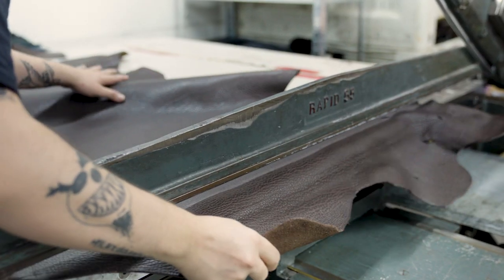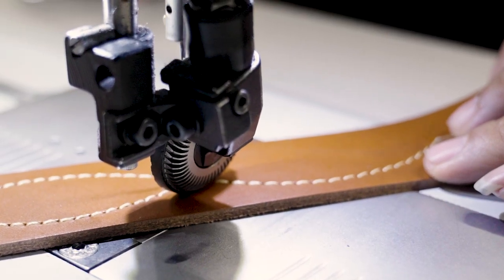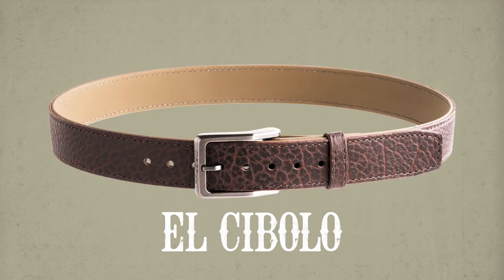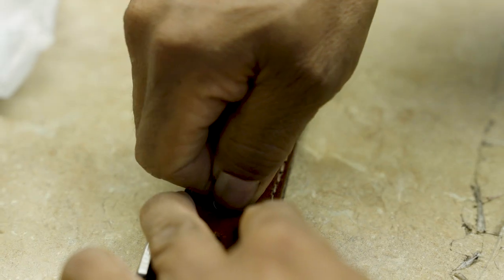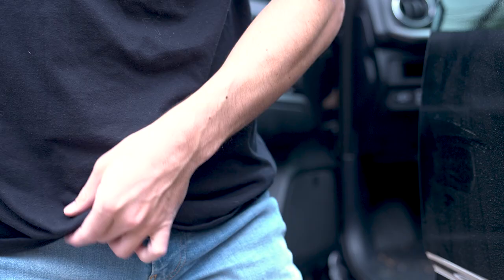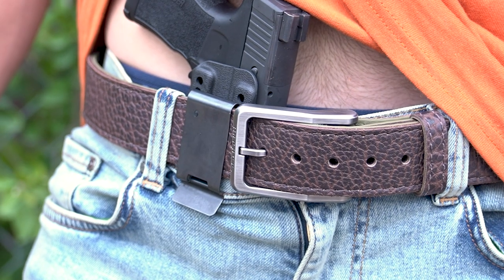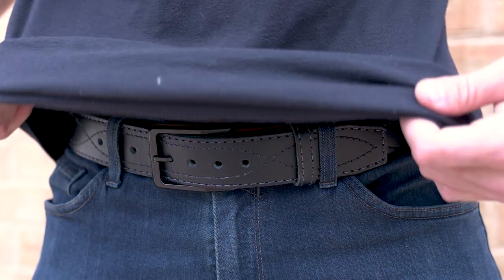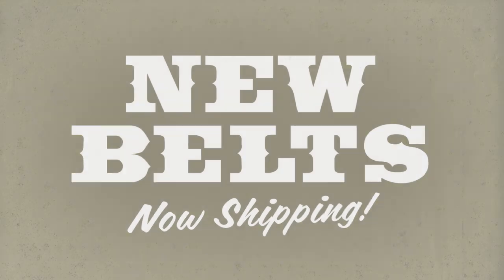Magpul - El Delgado, El Cibolo & El Pistolero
We quietly make the highest quality, best-looking belts on the planet, right here in Texas.